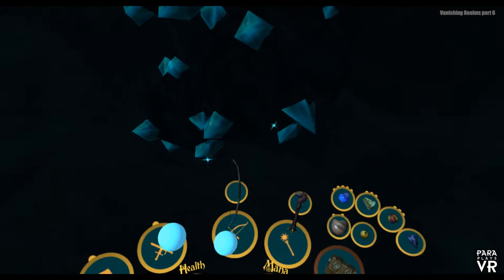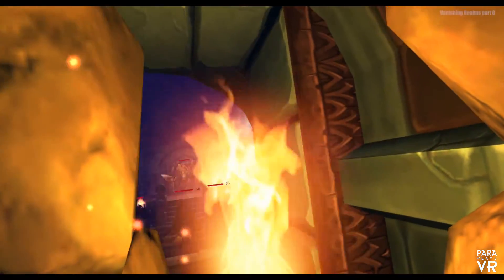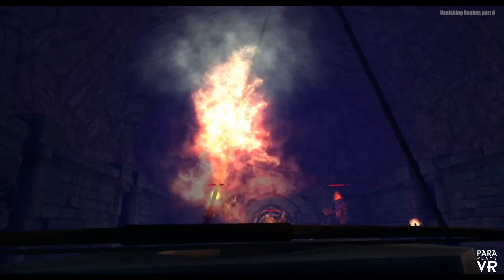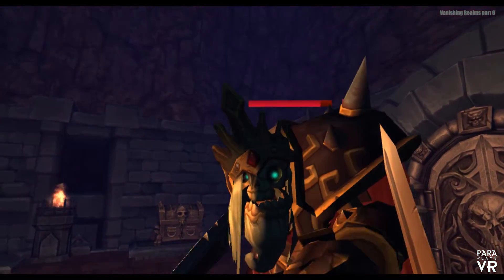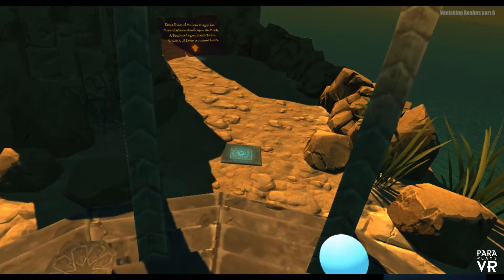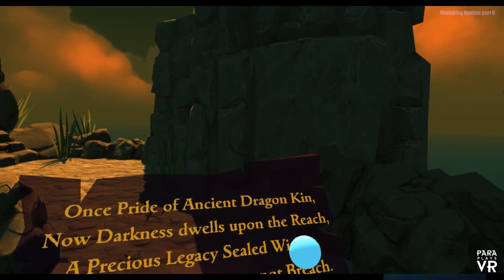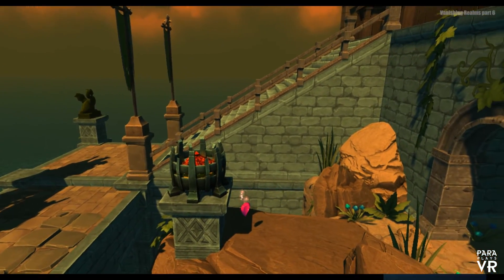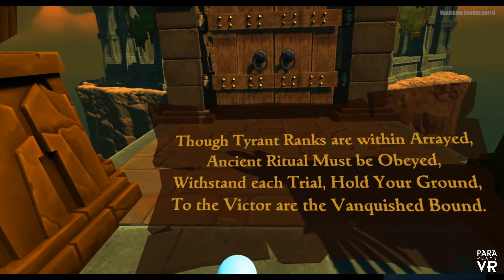Vanishing Realms ► Part 6 - The End is Nigh!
"NEW VR Channel ► Box of Demons VR - Link here."
Vanishing Realms - Play through Part 5
Pick Axe, Hammer, Dragon Wand. Combat!

Vanishing Realms is an immersive RPG designed exclusively for Virtual Reality. Grab your sword and fight life-sized monsters in epic face-to-face melee combat. Explore mystic domains, outwit magical wards, seek lost artifacts, wield sorcery and steel to take on denizens of the Undead Realm.

Reviews
“This was a battle with weight, with tactics, and honestly with a bit of fear ... it was a visceral experience." "D&D Meets Zelda in 'Vanishing Realms', A Killer RPG for the HTC Vive.”
Forbes

“...without a doubt one of the most exciting videogame titles at GDC.”
VRFocus

“It was exhilarating ... when I won, it made me feel like an actual hero.”
Polygon

Vanishing Realms: Rite of Steel is an immersive Role Playing Game designed from the ground up for Virtual Reality play. Use one-to-one motion controls and movement so that you are fully in control of combat. To swing, duck and block, you don't hit a button, but physically move to perform these actions as if you were there - because you are!

Treasure chests, weapon shops, a horde of undead foes, mystic writings, banished gods, lost artefacts, ancient tombs and moonlit forest - it's all here waiting to be discovered in a beautifully hand-crafted VR realm.

Battle life-sized monsters in stunning, face-to-face melee and magical combat. Hold weapons directly in your hands, learn to block enemy strikes, seek openings in their armour and defences and strike back. The longer you play Vanishing Realms, the more you'll hone your physical skills. You'll take on more powerful and advanced enemies as you move deeper into the world.

Explore, Discover, Collect, Solve, Play. Directly interact and move freely through a rich and varied fantasy world. Vanishing Realms combines the long tradition of hand-crafted game design with the intuitive and immersive experiences made possible through Virtual Reality and hand-held tracked controllers.

Surround yourself with Adventure. Pause to take in the moonlit vista before you. Rest beneath a gnarled apple tree - it's good to see the night sky again. How long have you been fighting and exploring in this place? Rummage in your backpack, take a few bites of bread and cheese, drink a healing draught, think of all you've seen and...is something moving over there...on the tree line, beyond the rock outcropping?